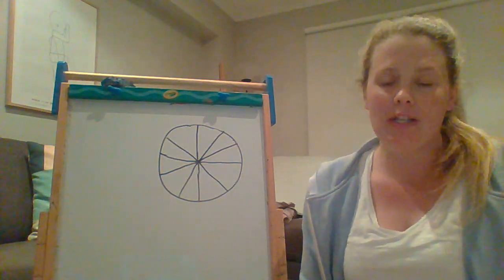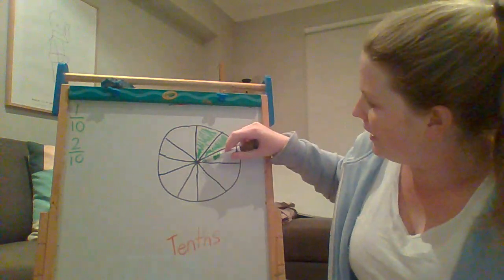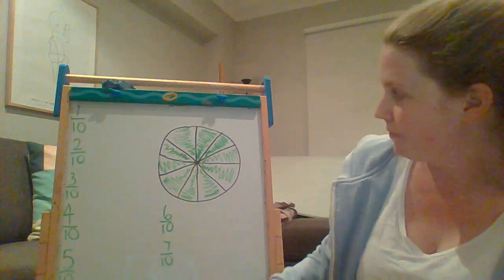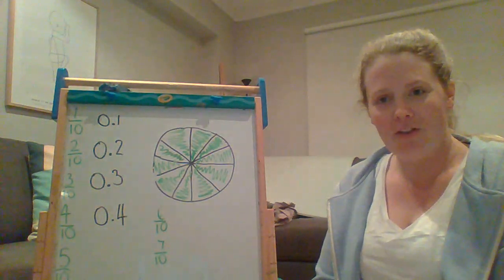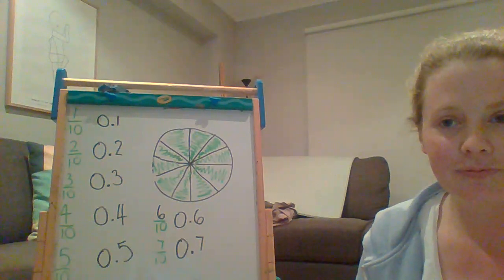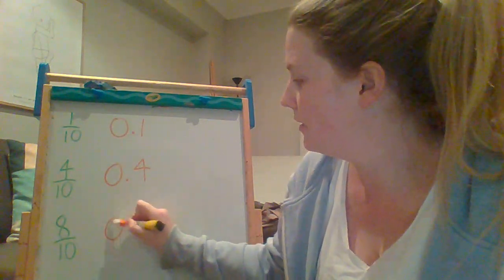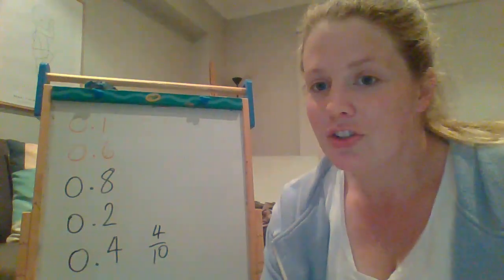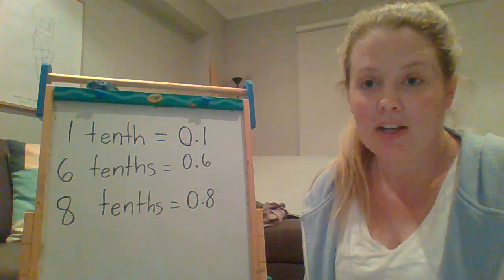Understanding Tenths as Decimals (Part 1)